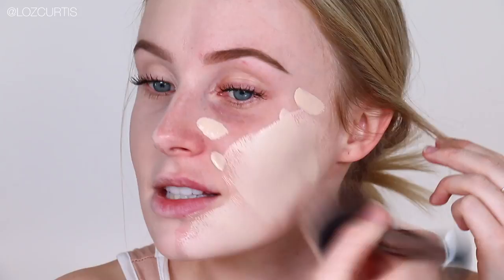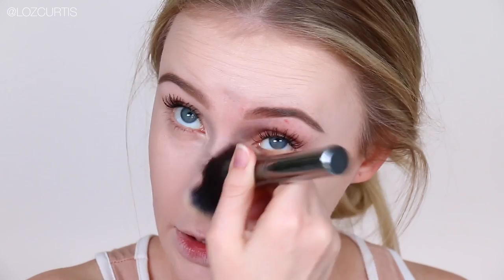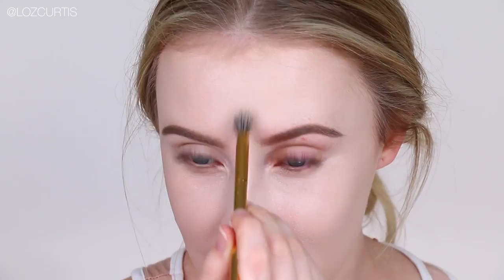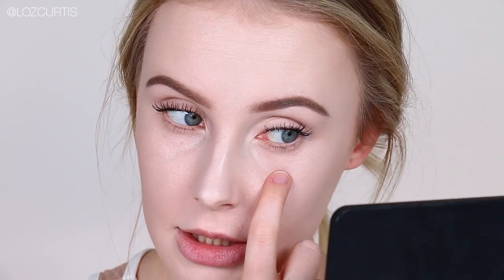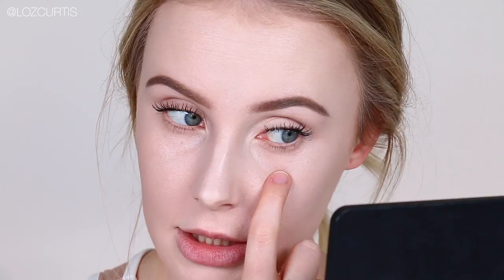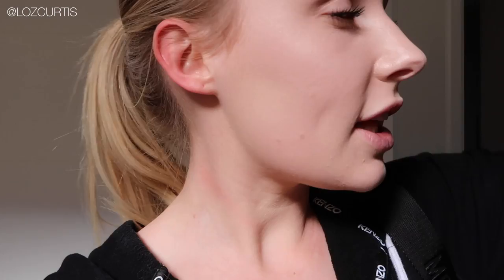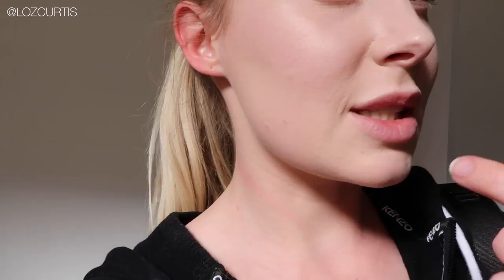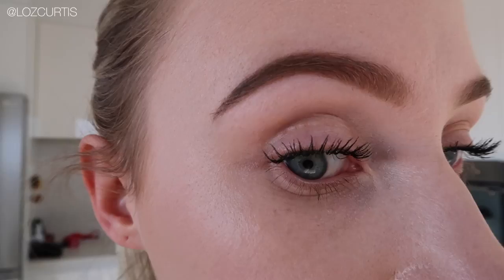FULL COVERAGE FACE-OFF!! 2 Ultra Full Coverage Foundations TESTED | Lauren Curtis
HIII!! In this video I compare two ULTRA full coverage foundations and the results genuinely surprised me! Watch to find out why :D xxx

L I N K S

Marc Jacobs Re(marc)able Full Cover Foundation Concentrate - 10 Ivory Light

Camera I use: Canon 70D with 50mm lens for beauty videos, Canon G7X Mark II for vlogs